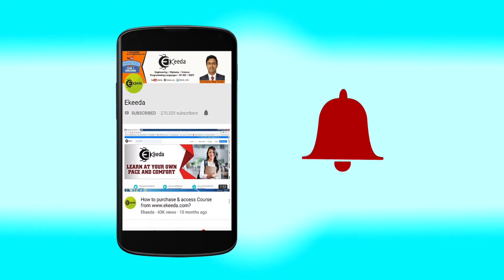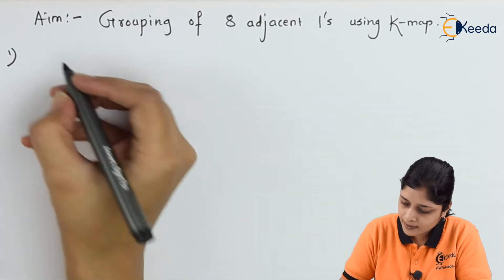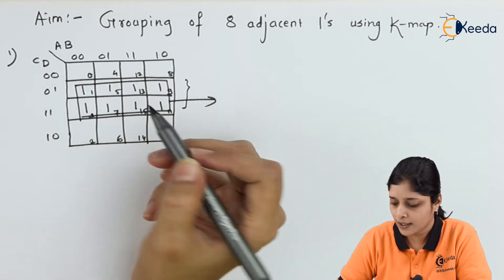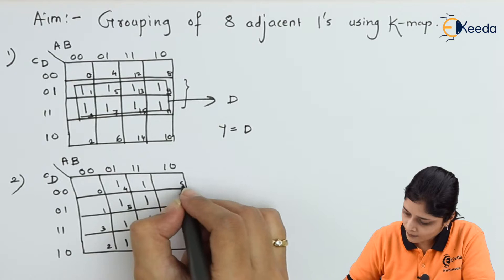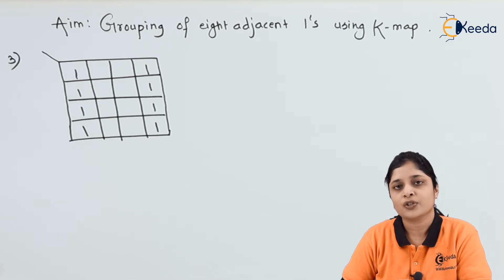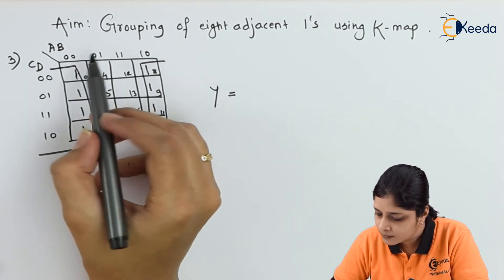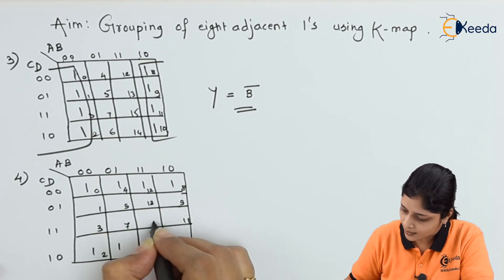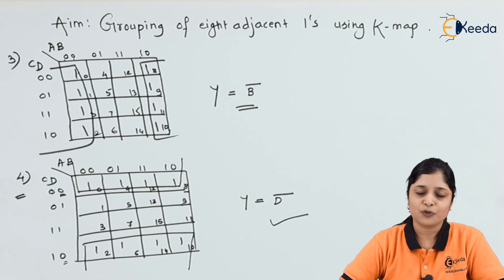Grouping of Eight Adjacent 1's on K Map | Logic Gates and Combinational Circuits in EXTC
Exploring the intricate concept of Grouping Eight Adjacent 1's on K Maps within the realm of Logic Gates and Combinational Circuits in the field of EXTC. Dive into this comprehensive guide as we unravel the complexities, offering step-by-step insights into this critical aspect. Understand the nuances of grouping adjacent 1's, a crucial technique for optimizing circuits and enhancing logical operations. Join us in deciphering the mechanisms and applications, equipping yourself with invaluable knowledge in the realm of electronic engineering. Embark on this journey to grasp the fundamentals and elevate your understanding in just a few minutes!

Happy Learning.